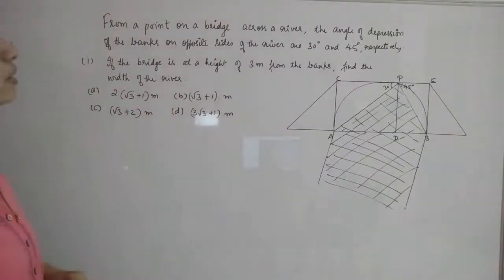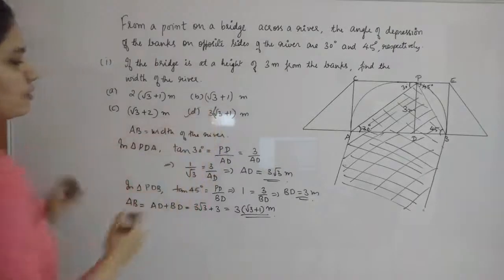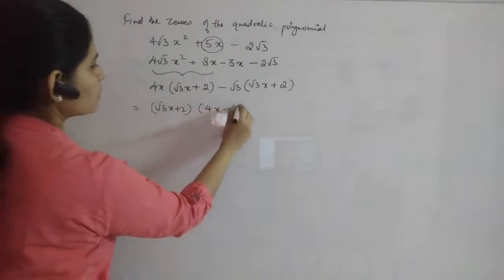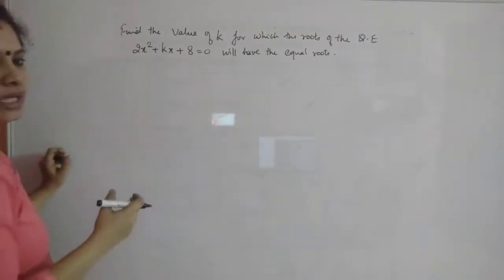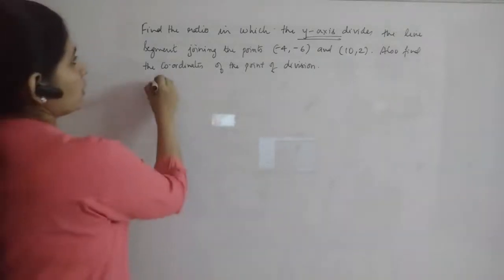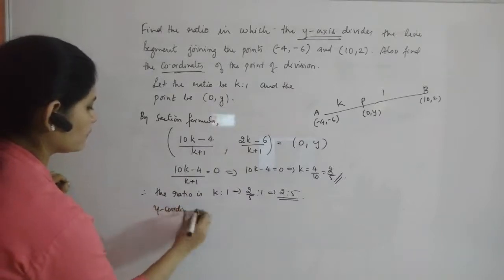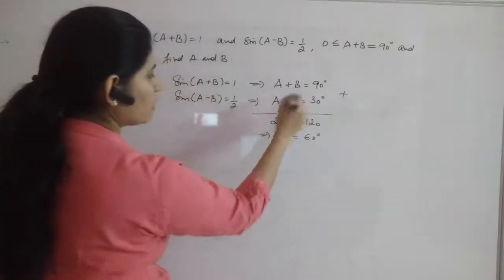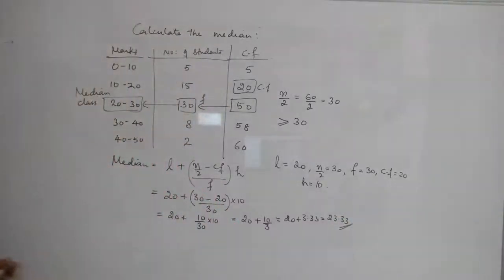Class X Math Extra problems New syllabus 2020-21 Part 3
Extra problems with case studies, Class X Math Extra problems New syllabus 2020-21, Part 3